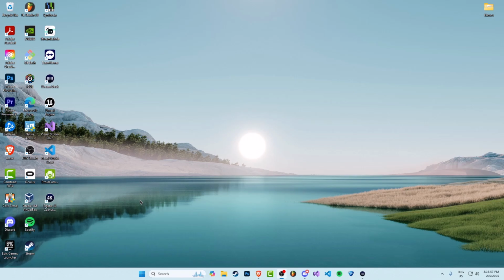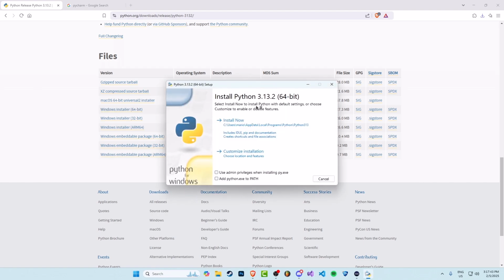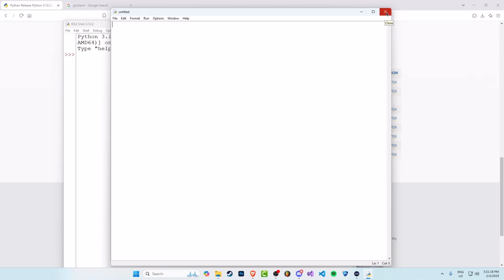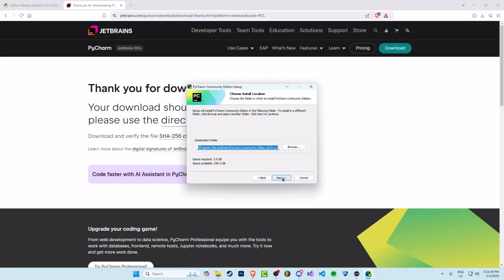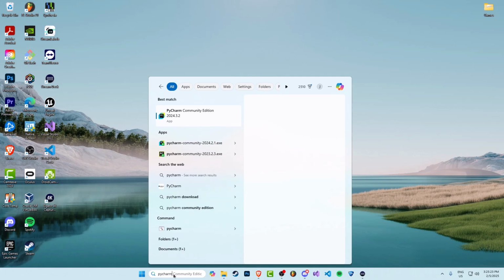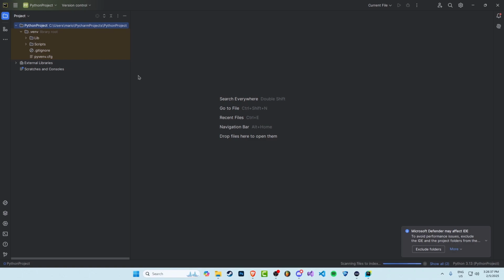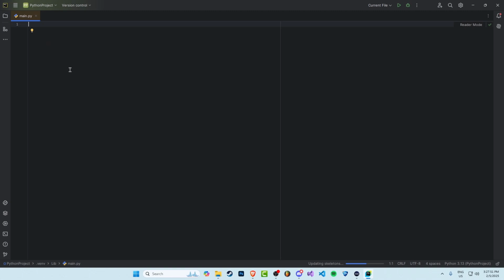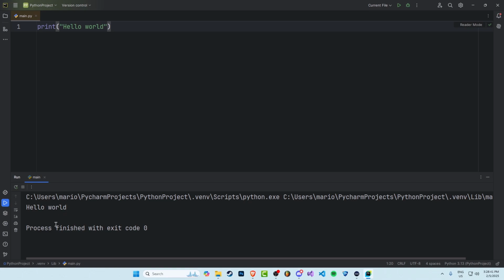Python for Beginners | How to Install & Creating Your First Project [#1]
In this video, we are going to be installing Python as well as our IDE. We'll also be creating our first Python project. Enjoy!